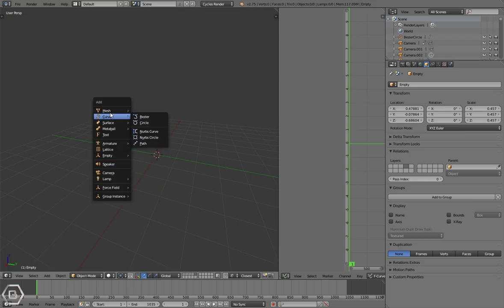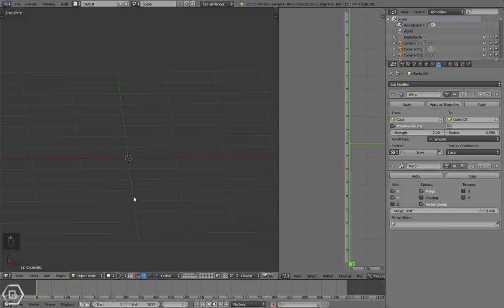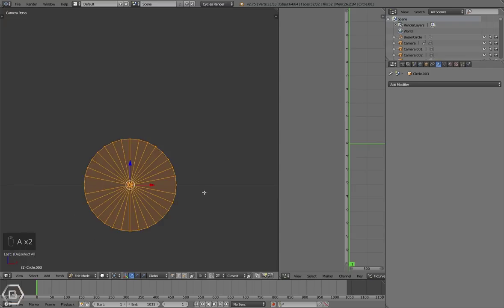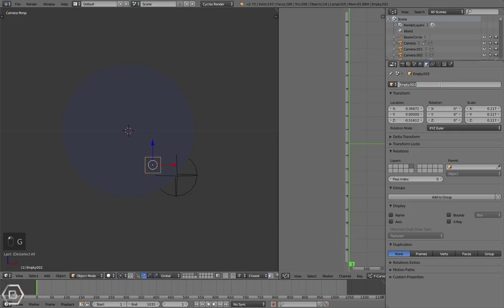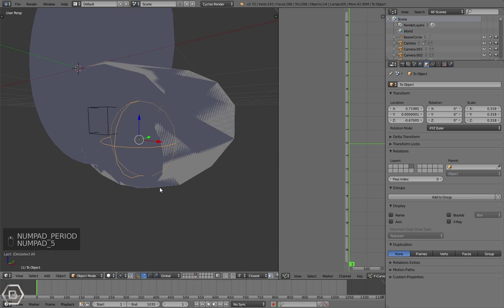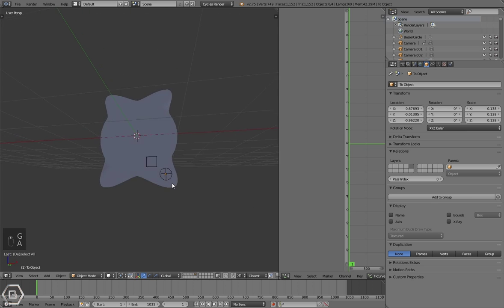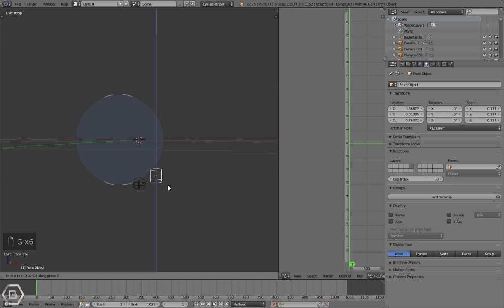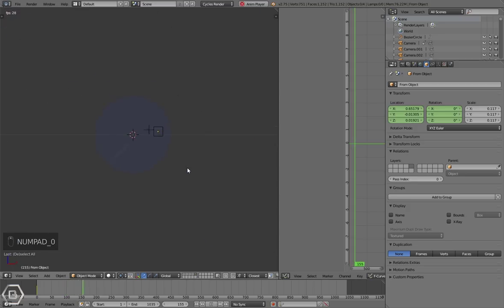Blender tutorial: how to create a "Trap Nation" style audio visualizer VERSION #1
In this tutorial I show you one of my techniques to creating a "Trap nation" style  audio visualizer in Blender.

This tutorial was requested by Jaehyun Lim, and Sierra Miller.

►►►Get my app that's called:
 "Running Into Walls" on the Google Play store

►►►Blender Ebook:How to Make Money As A Blender Artist

►Become a Fullscreen partner!

►B.ShepTV

Our Minecraft server is back up thanks to donors! if you can donate then I will be able to keep my server running. You can donate by buying one of my songs or just clicking the donate button below.

►►►Minecraft Server◄:
Come And Join Our Server!
at:

Server address: minecraftmanyaccents.mcph.co

►Survey for my Youtube channel◄
take this survey to let me know how I can change around my channel(s)

►Brennens3d◄
♦Sound Cloud♦

►M.A.C.R.P.

I can also make custom tracks for you and your very own Youtube channel, just let me know and I would be happy to do that for you. How it works - I make a track for you for free and you give me promotion in return - by putting my channel and my name in the description - something like this:

Track name "track name"

blah blah blah link is here.

I would rather have you do it in your own way though -but still giving me credit of course and promotion!